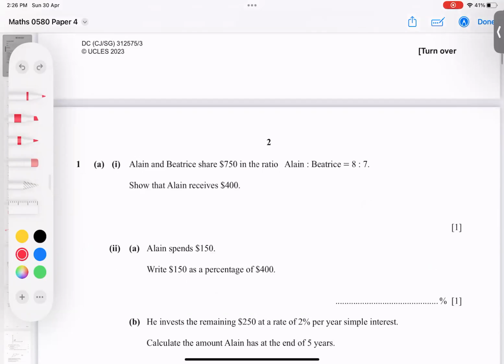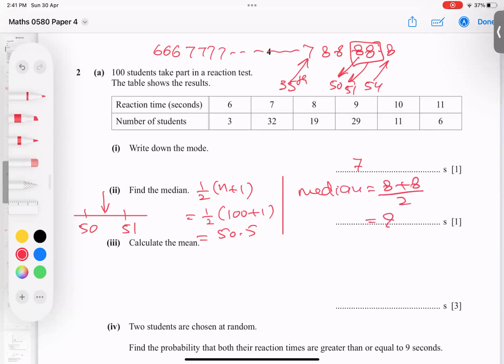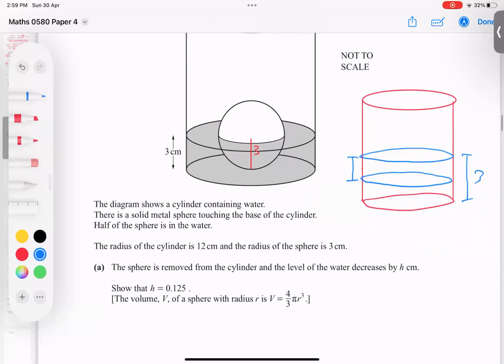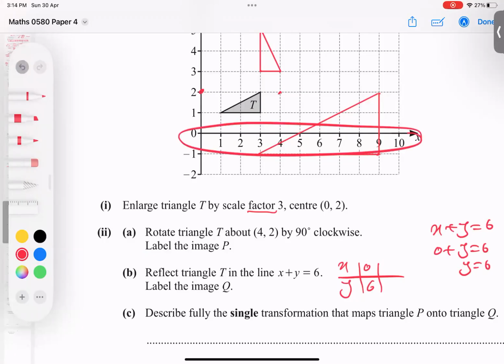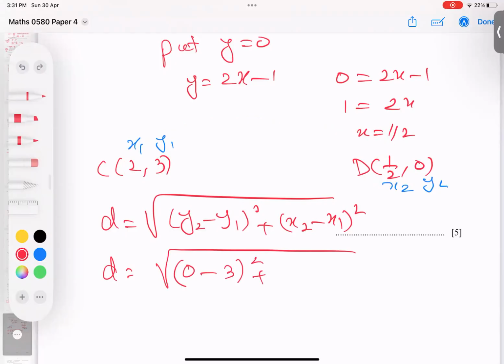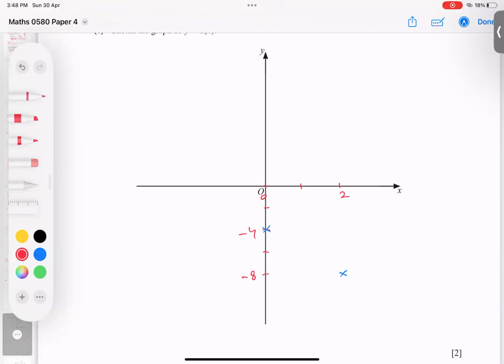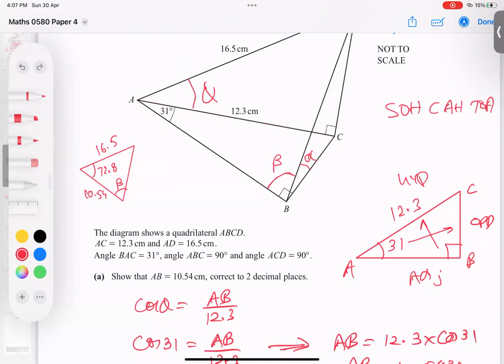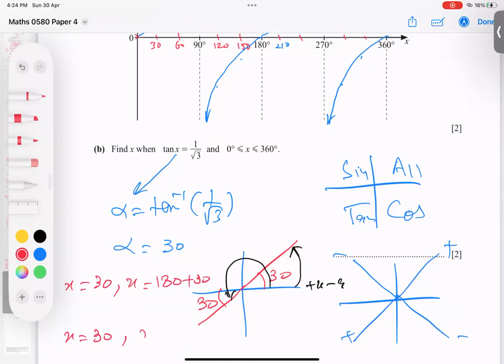Feb Mar 2023 Paper 4